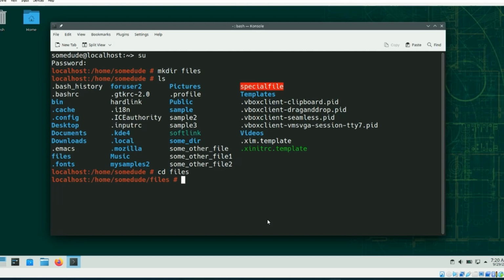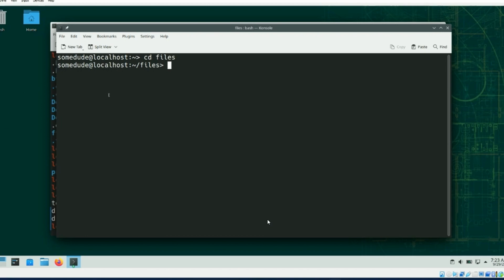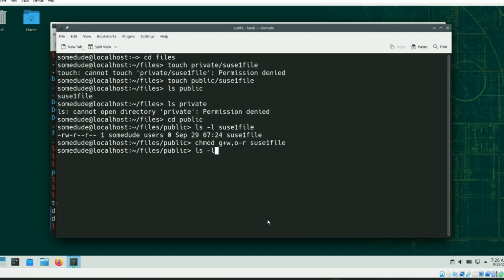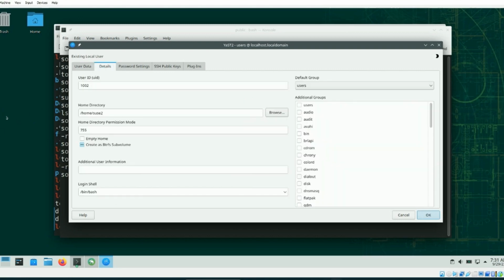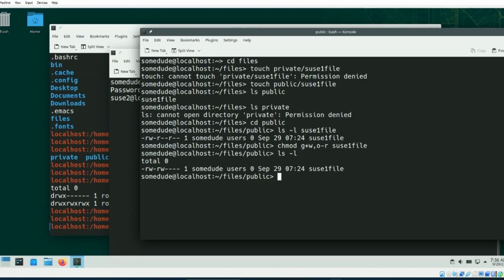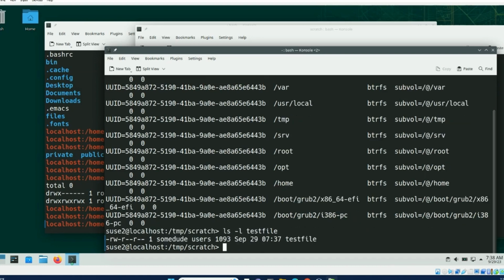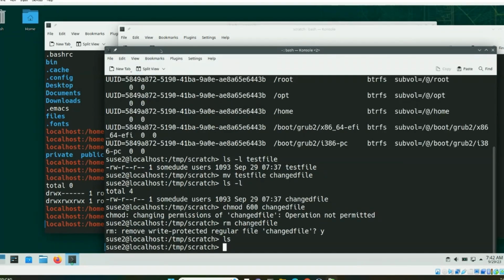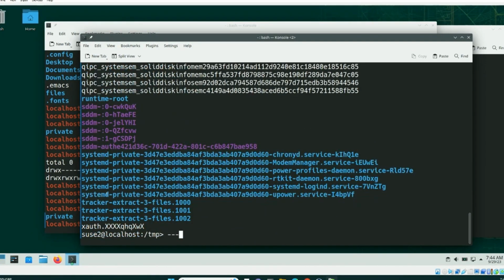Free: Linux 101 Course: Lab 6 pt 2 Manage Users, Groups, and Permissions. Add & Remove Users.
Free: Linux 101 Course: Lab 6 part 2 Manage Users, Groups, and Permissions. Add & Remove Users Yast and CLI.

Exercise: Manage File Permissions and Ownership: Create directories with different permissions.